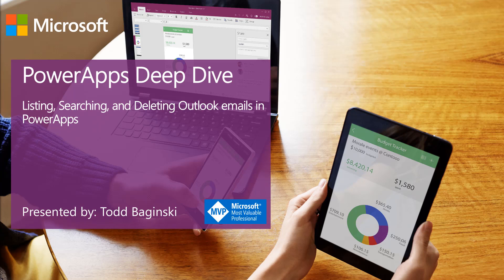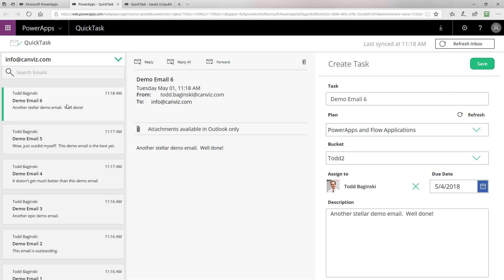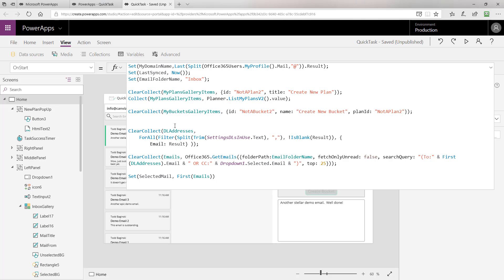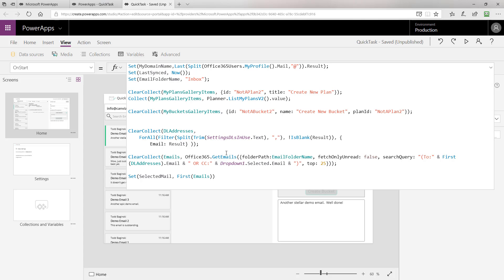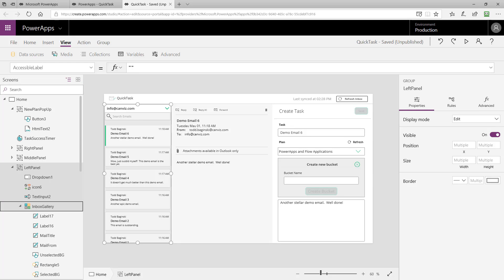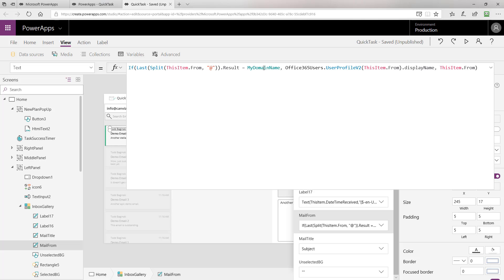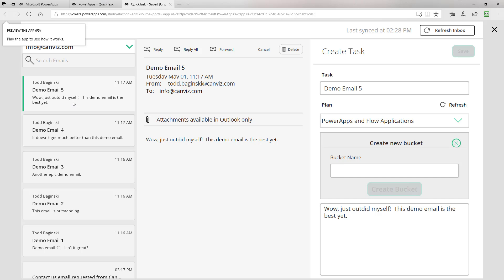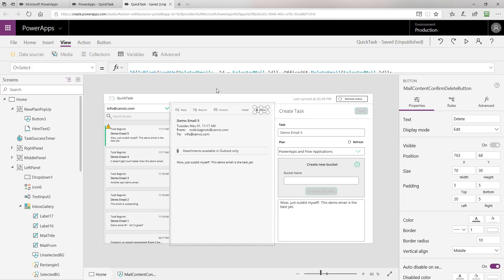How to list, search, and delete Outlook emails in PowerApps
Learn how to list, search, and delete Outlook emails in PowerApps with this deep dive video into the Quick Task sample template. The Quick Task PowerApps sample lets support and customer service professionals quickly triage Outlook emails into plans and create tasks for follow-up.